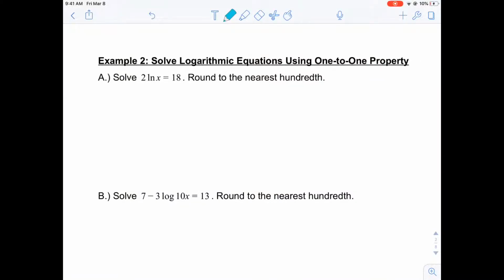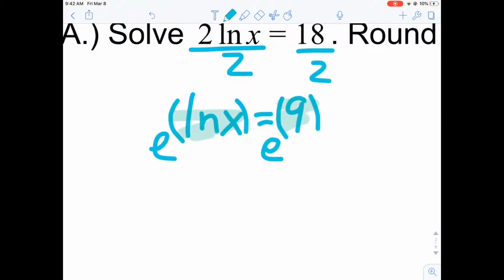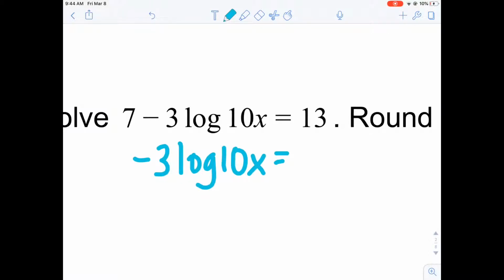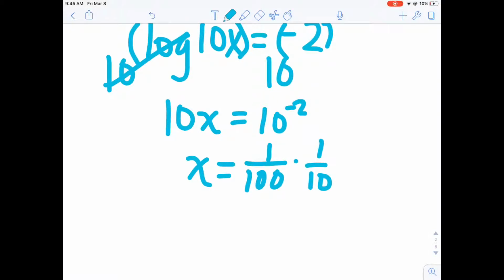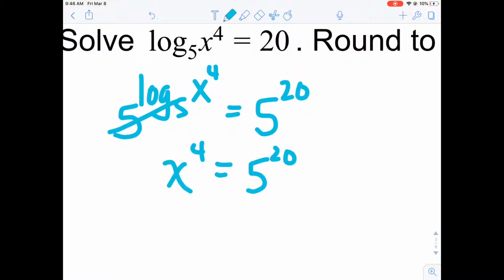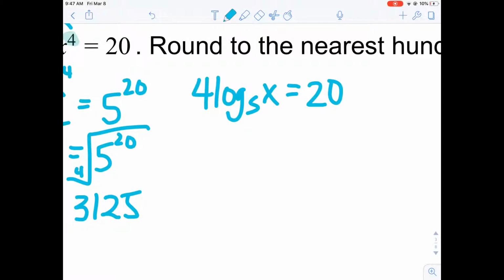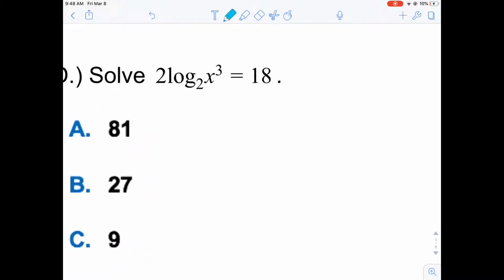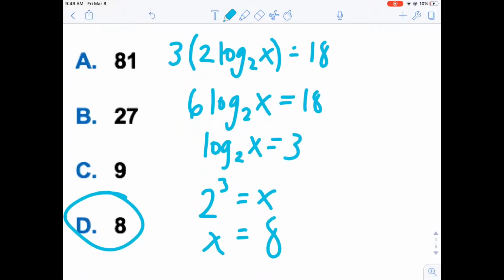Solving Log and Exponential Equations Ex:2